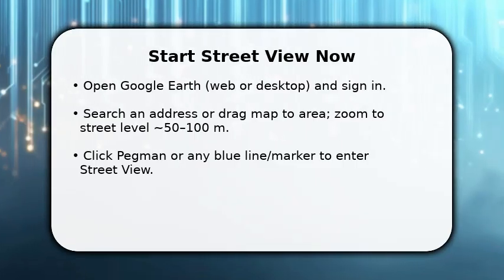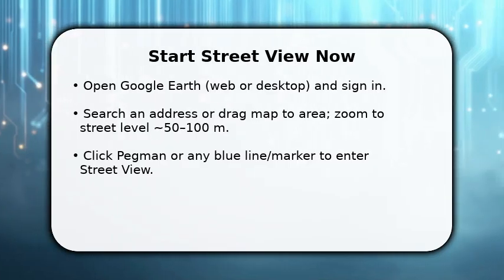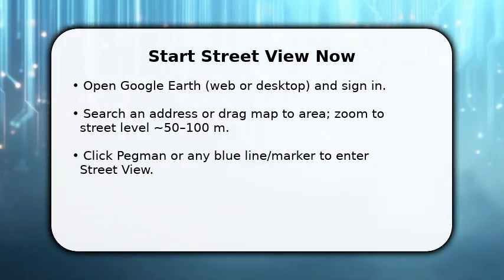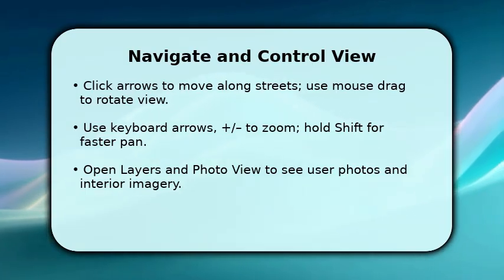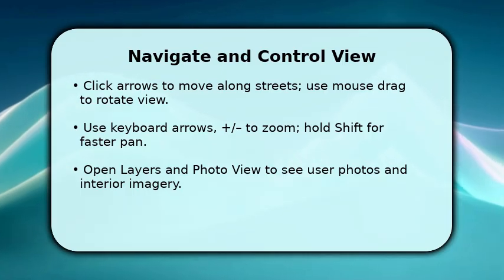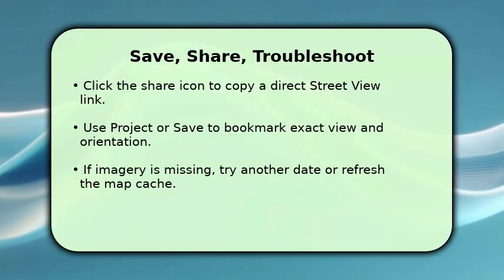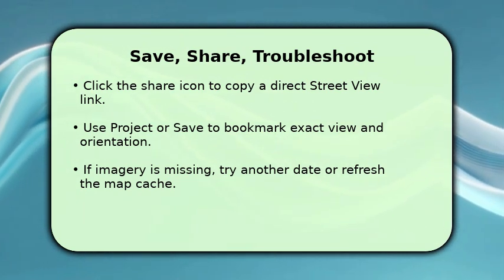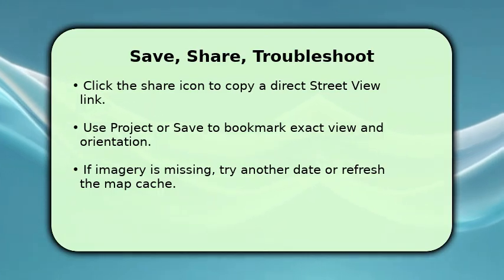How to Use Street View on Google Earth (updated)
How to Use Street View on Google Earth (updated) | 🔒 Surfshark VPN Deal — Stay private and secure. $1.99/mo + 3 Months Free ▸

Discover the world from your living room as we guide you through using Street View on Google Earth. Learn how to navigate this feature and explore various locations with immersive detail, making virtual travel accessible right at home.

Google Earth, Street View, Virtual Travel, Explore Locations, Navigate Feature,